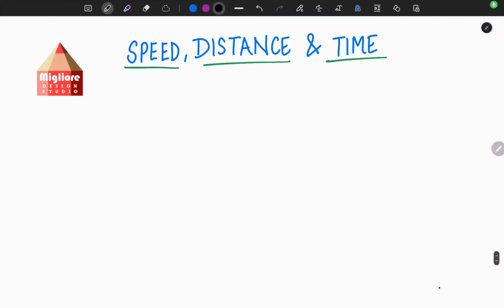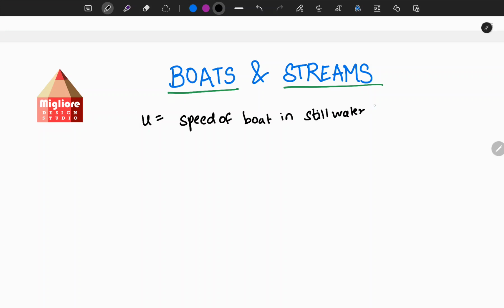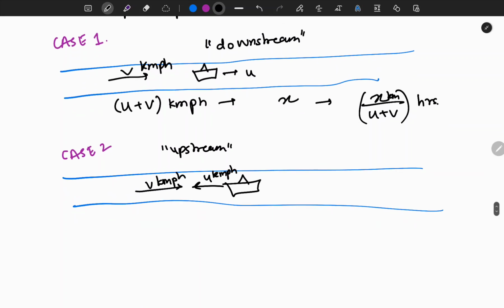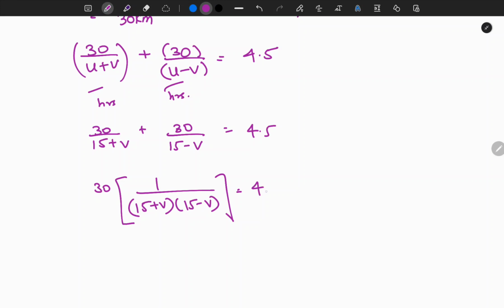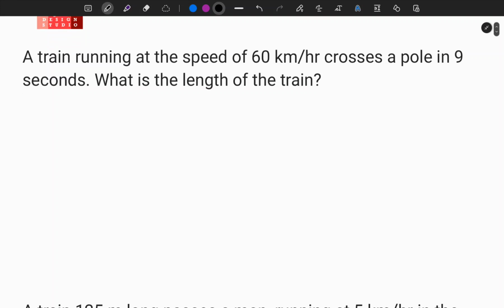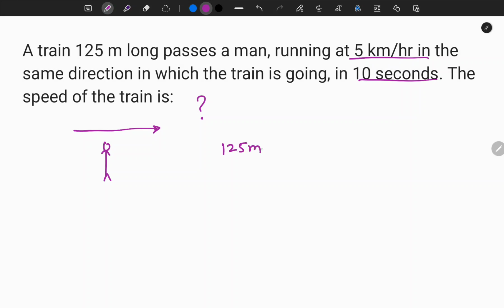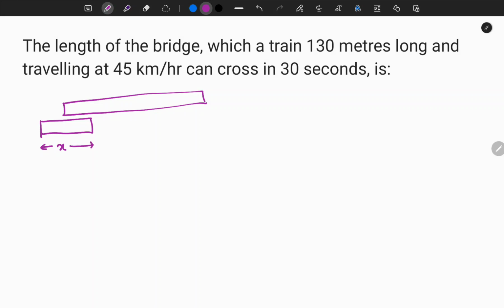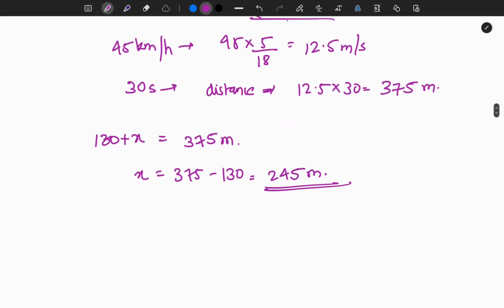Speed distance and time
For candidates appearing in competitive exams, mastering quantitative aptitude topics such as Speed, Time, and Distance is crucial. From calculating average speeds to solving complex distance-time problems, candidates must be prepared for a variety of questions that test their speed, time, and distance skills.

To help you stay ahead in the competition, this article provides an overview of the concepts and formulas related to these topics as well as some useful tricks, sample questions, and answers to help candidates prepare for this essential topic